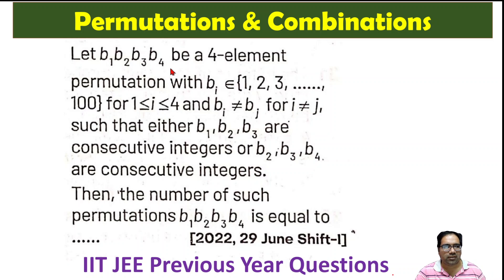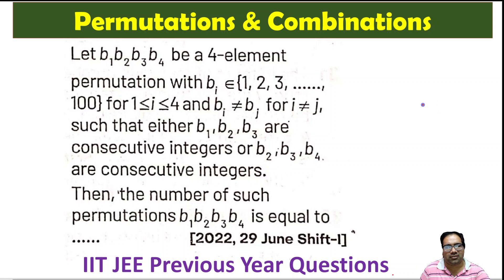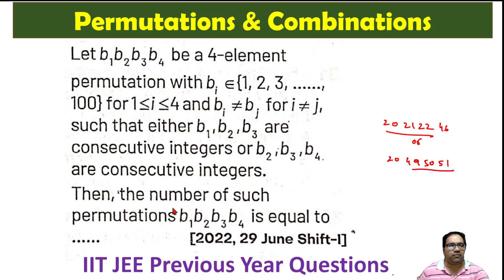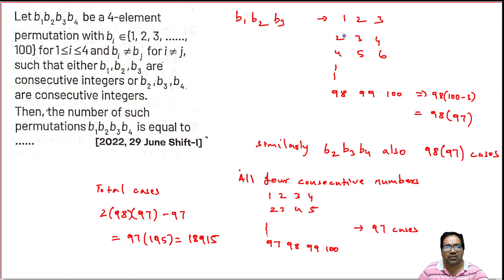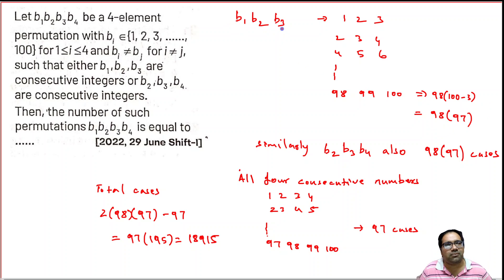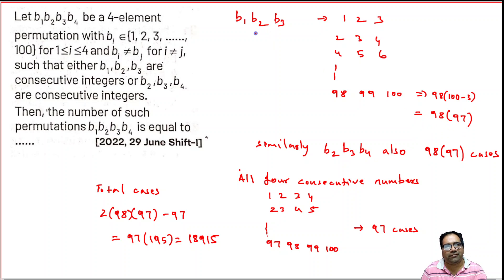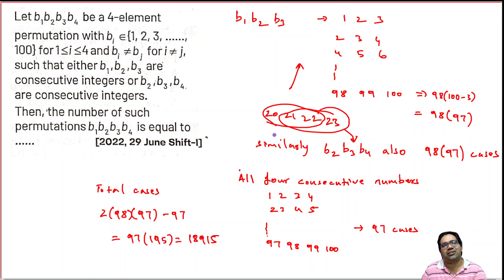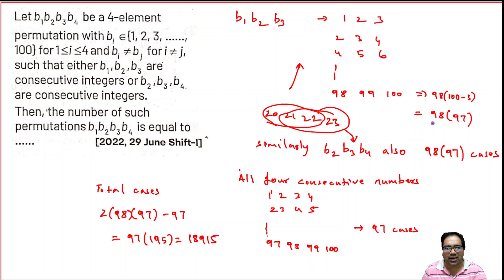Four number sets such that first 3 or last 3 are consecutive, IIT JEE Previous Year Questions